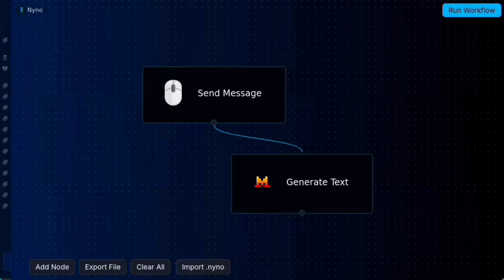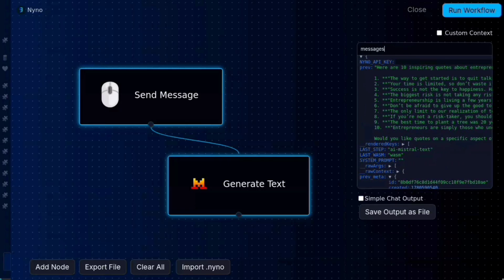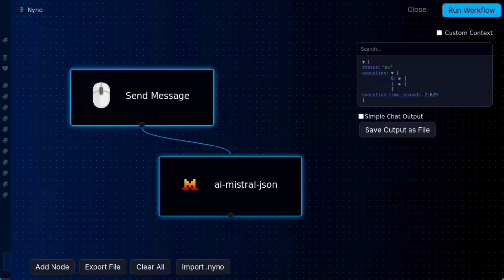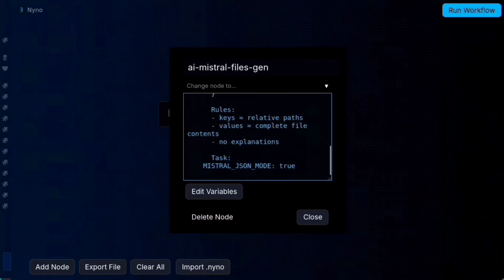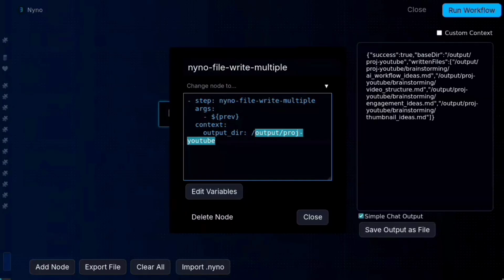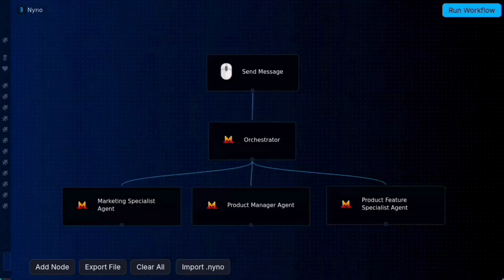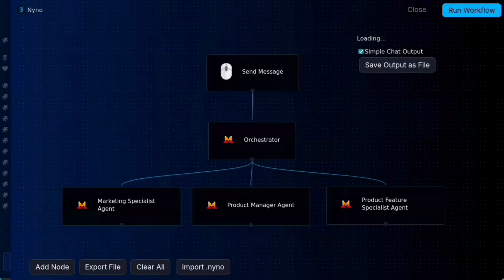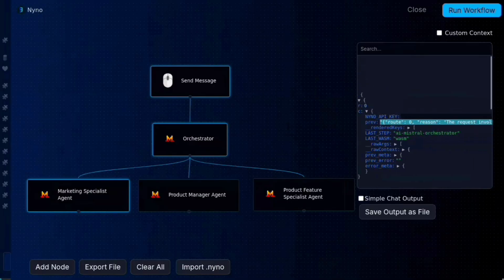4 Best Mistral AI blocks for Nyno Workflows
(it's the first form)